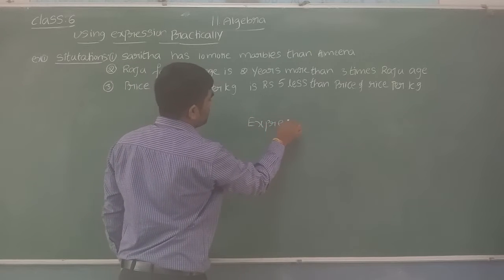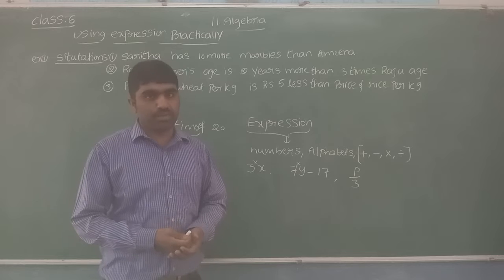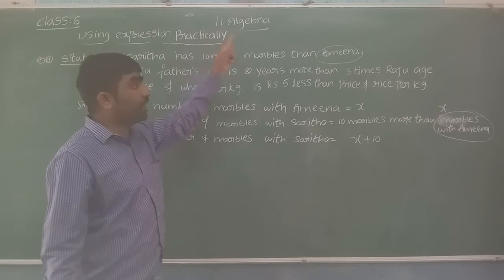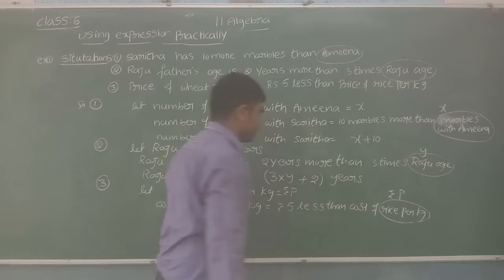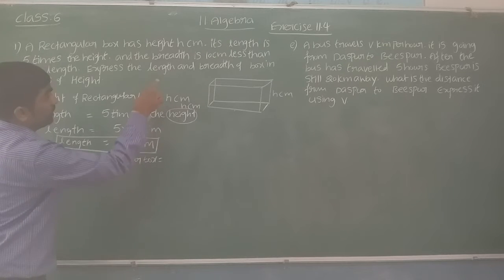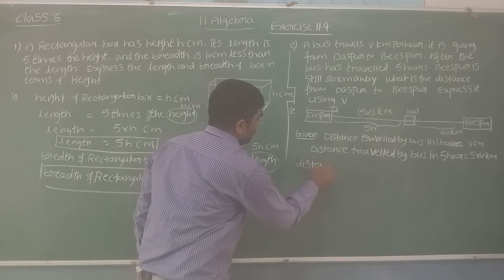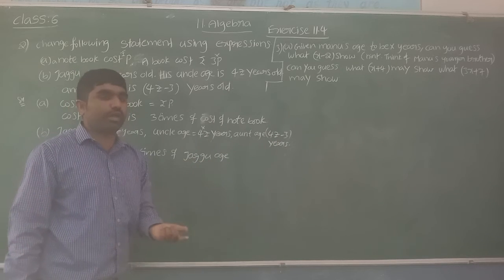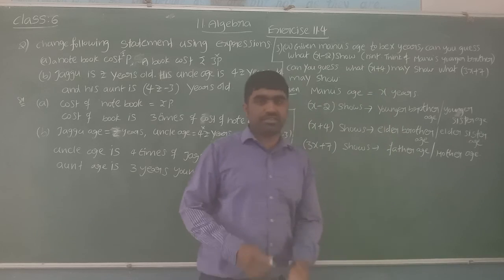Class 6, Algebra, part 5